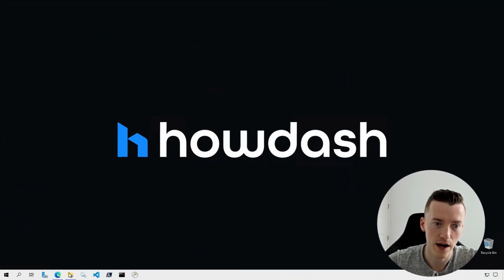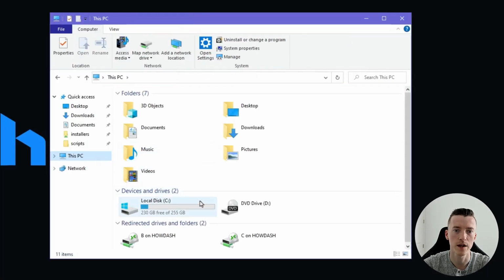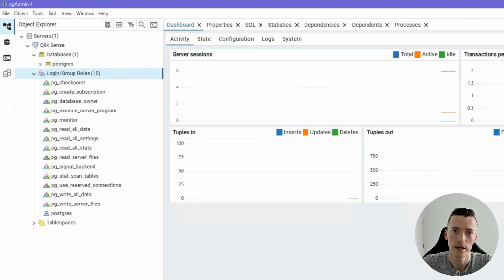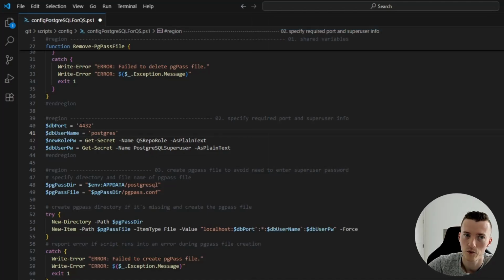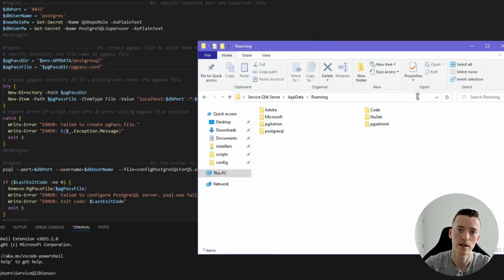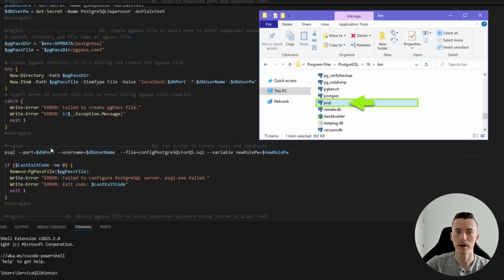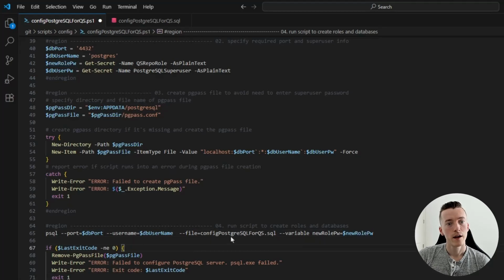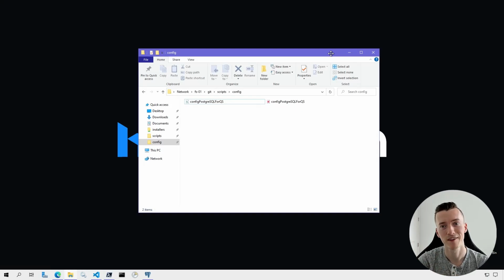Install and Configure Standalone PostgreSQL for Qlik Sense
Description:
If you’re installing Qlik Sense with a separate PostgreSQL server, PostgreSQL configurations can be...tough. This guide walks you through everything: installing PostgreSQL, setting the right environment variables, and running a script to get it Qlik-ready.

Chapters:
00:00 - Introduction
00:19 - Install PostgreSQL
04:45 - Add Path to bin Directory to Environment Variable
07:25 - Explore Newly Installed PostgreSQL Server
09:25 - Configuring PostgreSQL for Qlik Sense
10:30 - Confirm Successful Configuration
11:29 - Review of the PowerShell Script
12:22 - Section 01: Functions
13:39 - Section 02: Configurations
15:55 - Section 03: Creation of pgpass.conf File
16:37 - How pgpass.conf File Works
20:42 - Security of pgpass.conf File
22:30 - Section 04: Configure PostgreSQL
23:46 - Review of the SQL Script
27:43 - Error Handling
28:55 - Section 05: Cleanup
29:27 - PowerShell Script Summary